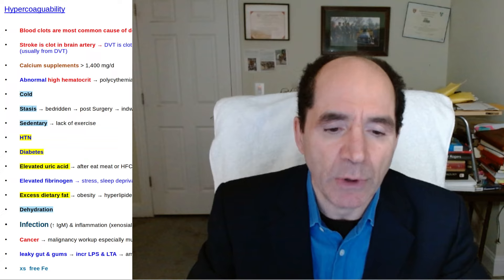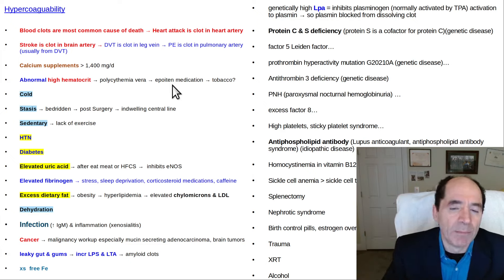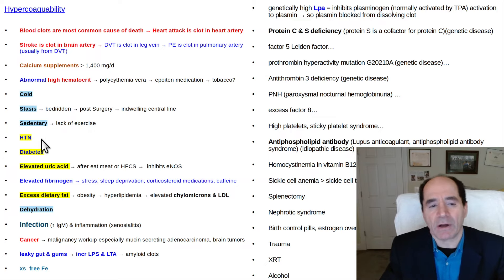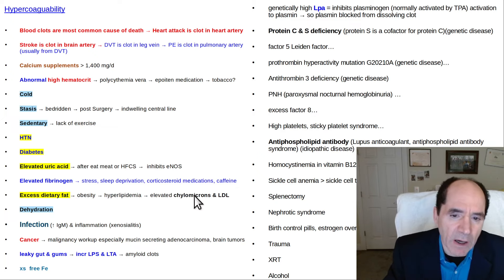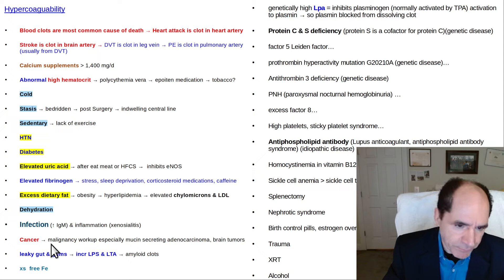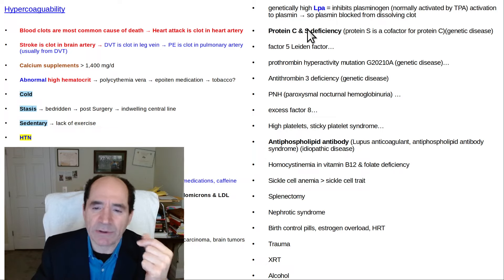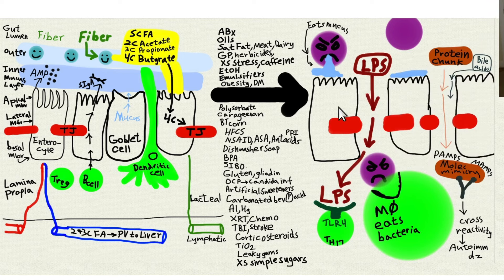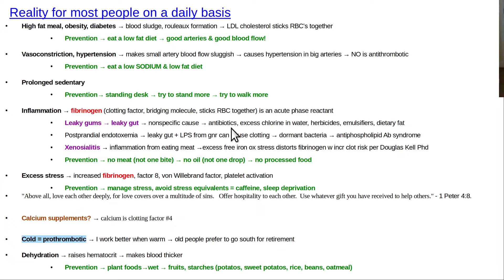What causes stroke & heart attack?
Stroke and heart attack are caused by blood clots in the arteries of the brain and heart.  Many things increase the risk of blood clot formation.  It is good to know these things so one can avoid them.  Causes of increased risk include excess dietary fat, diabetes, hypertension, sedentary, immobilized, dehydrated, leaky gut, leaky gums, iron overload, excess estrogen, birth control pills, estrogen replacement therapy, several congenital syndromes, kidney failure, cancer, etc.